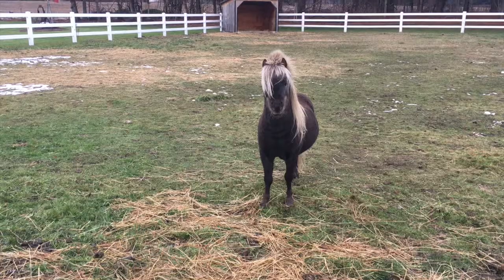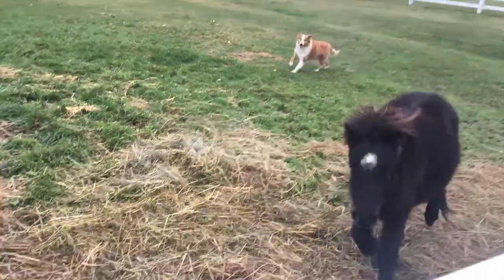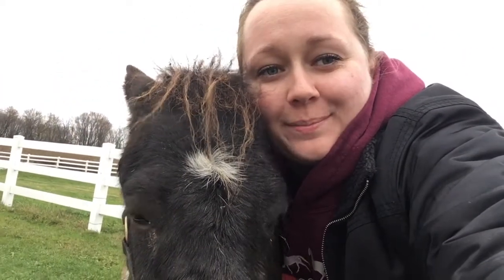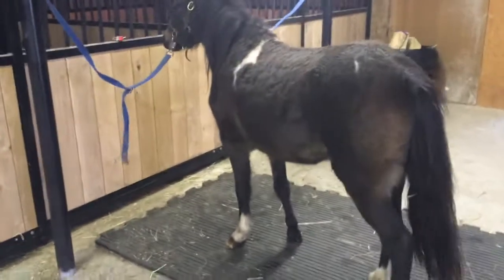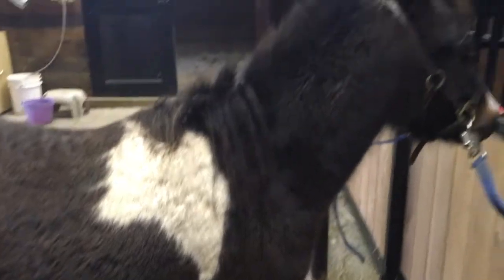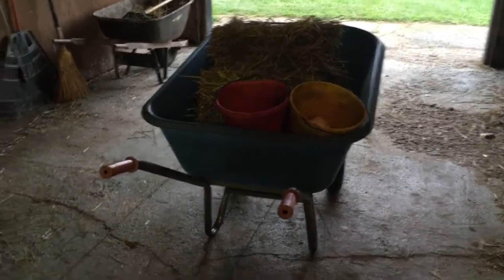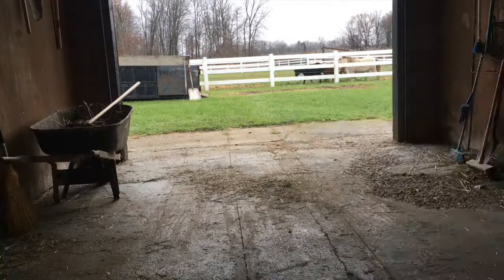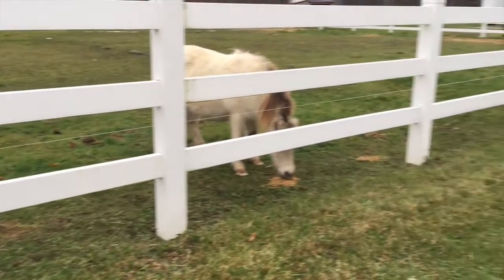Grooming My Miniature Horse - Farm Vlog #2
MINI WHINNIES BY WINDMILL STABLES - MINIATURE HORSES

An evening spent taking care of the minis and brushing them. :)